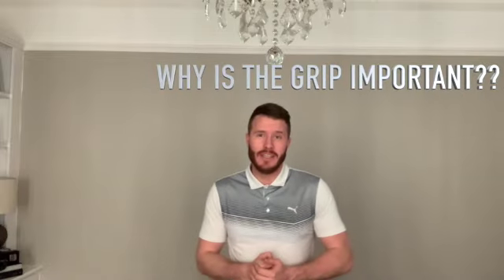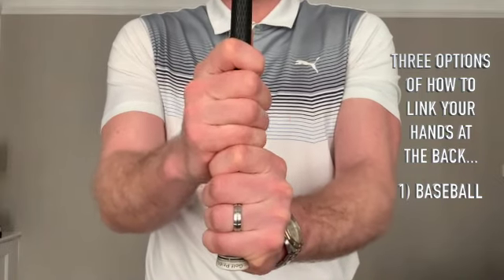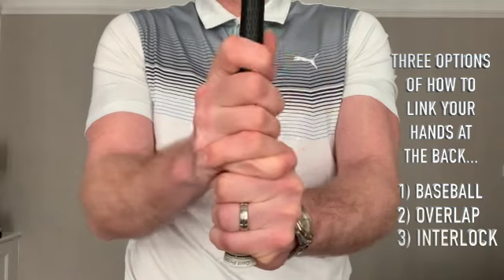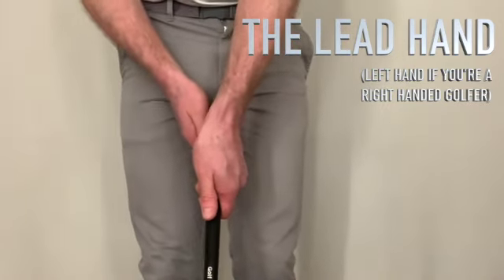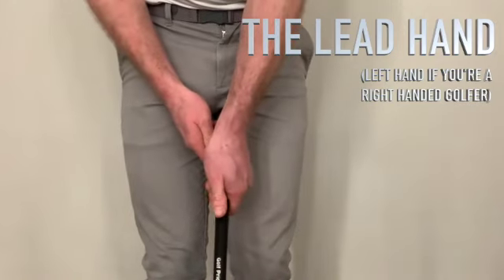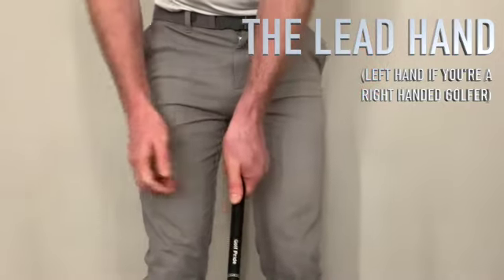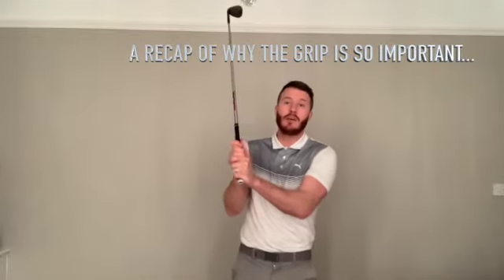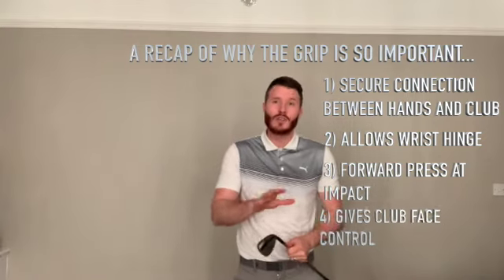HOW TO GRIP THE GOLF CLUB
This is the first of a series of video's talking you through some drills and exercises that you can be doing in the comfort of your own home / indoors.
In this video PGA Professional and full time golf coach Danny Midgelow explains step by step, exactly how to place your hands on the golf club. The correct grip will enable you to generate speed which will ultimately create distance. It will also give you control of the club face resulting in much straighter shots. Please be sure to never over look the grip!